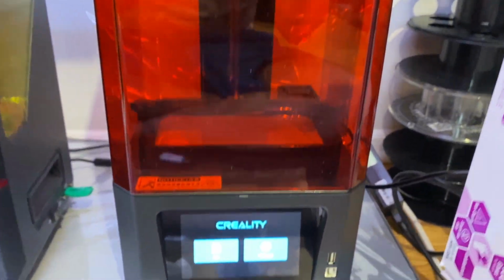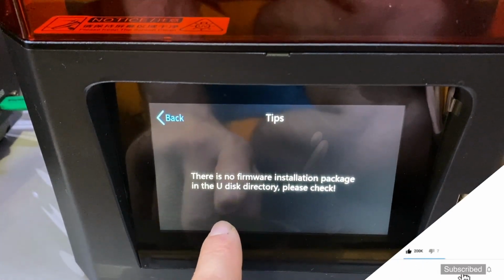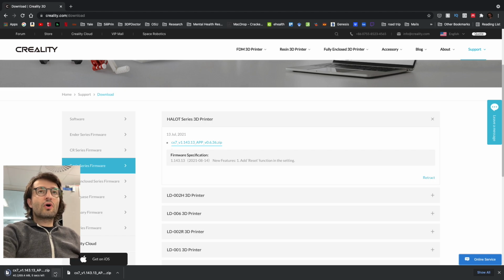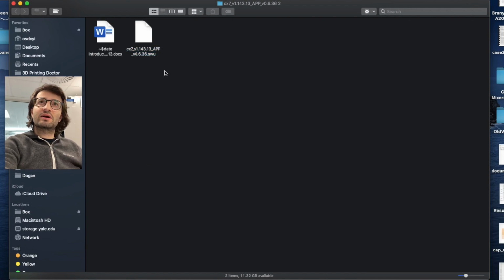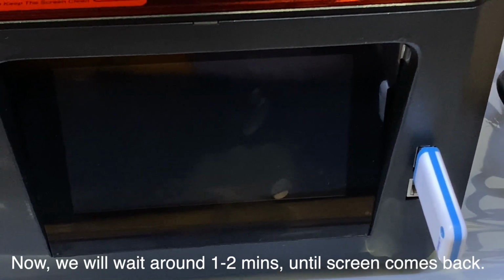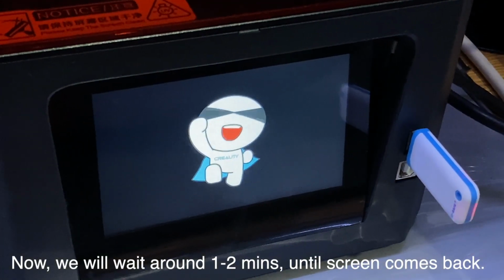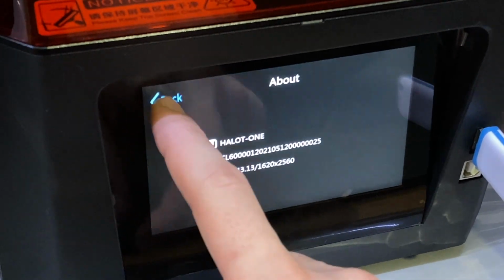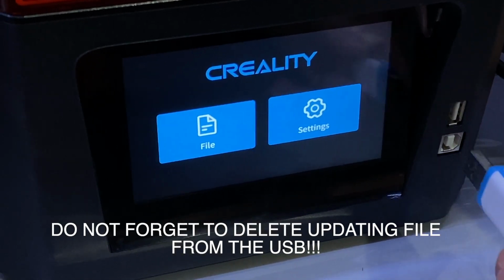How to update Creality HALOT ONE FIRMWARE step by step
Here is my quick video for you guys to be able to update your Creality Halot one firmware! Very easy very straight forward! Let me know if you guys have any questions in the comments down below.

Halot-one resin settings document (this is new-feel free to submit your settings to help everyone!)

Print Settings, first print and assembly: coming soon
Halot ONE review: coming soon